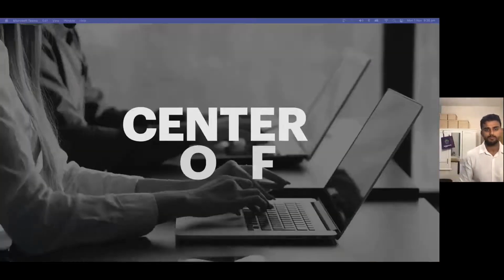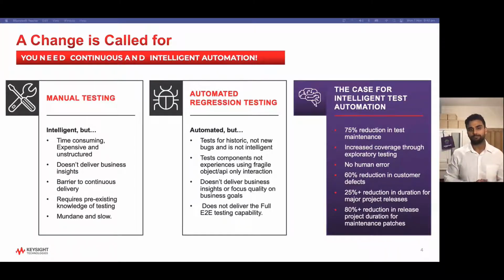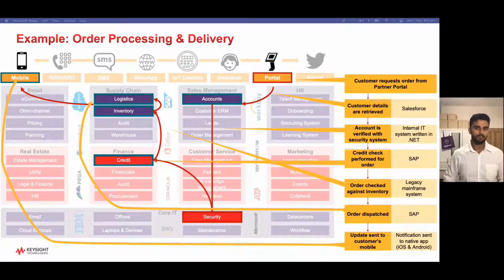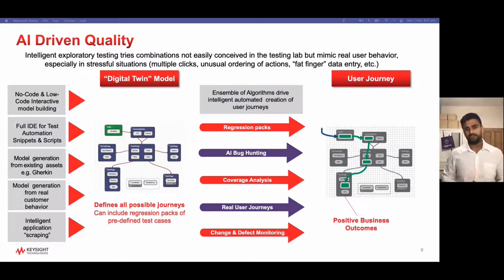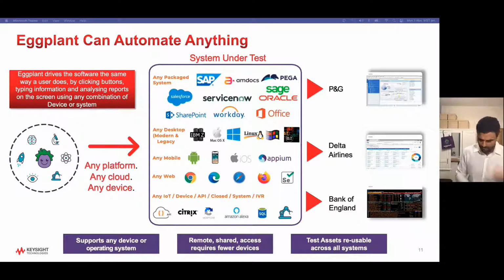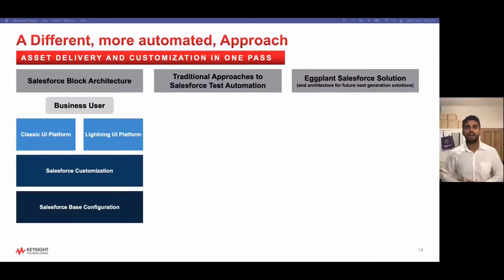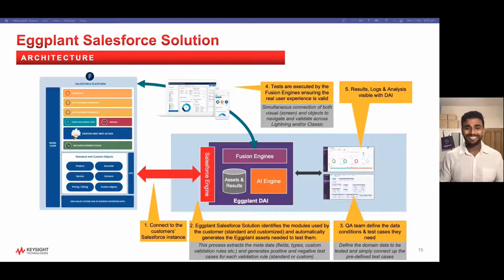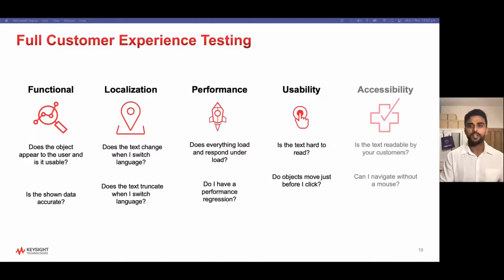Clicks Not Scripts – Accelerate Enterprise Software Releases With AI-Driven Test Automation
Traditionally, testing the user experience end-to-end relies on legacy methods born from manual scripting and single-purpose tools. But this is a slow, labor-intensive process that's prone to errors. There's a better way.

In this session you will learn:

How AI-driven test automation for CRM applications, such as Salesforce, benefit from digital twin technology by creating a virtual model
The benefits of comprehensive testing end-to-end across all platforms:  Mobile, cloud, desktop, etc.
How auto-generated test scripts and snippets can accelerate your CI/CD pipeline to improve user experience and simplify your test environment with one platform
Enterprise application teams face the challenge of testing the next release of real-time and mission-critical systems within shorter release cycles but face further complications from: 3rd party application integrations, custom configurations, policy enforcement, and cross platform functional and regression testing.

Please join us to learn how to improve your functional performance and user experience testing.